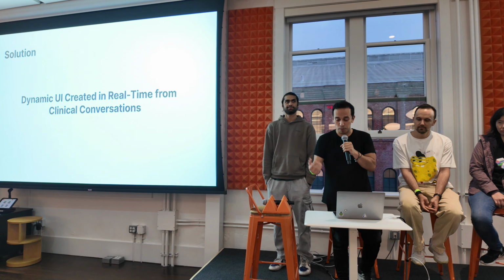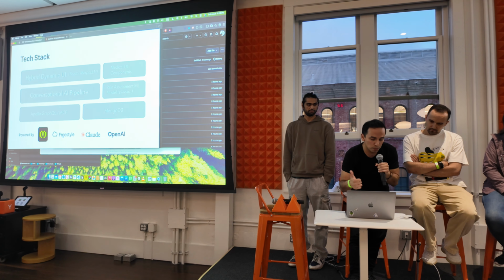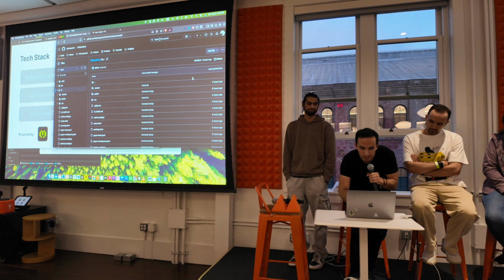ClinicaMind @ 08/09/25 YC Hackathon